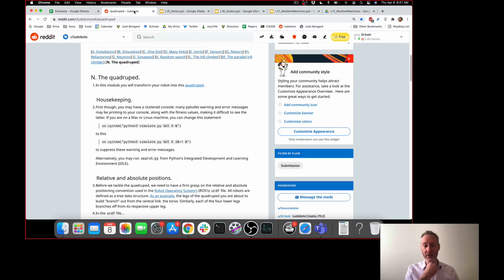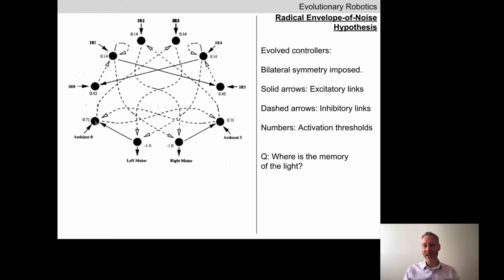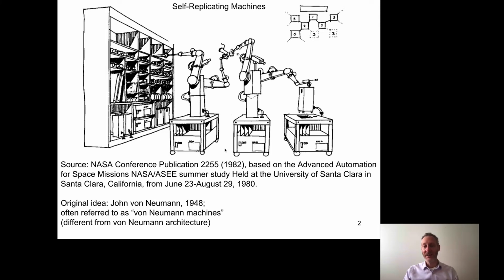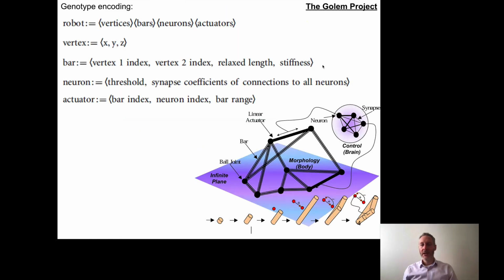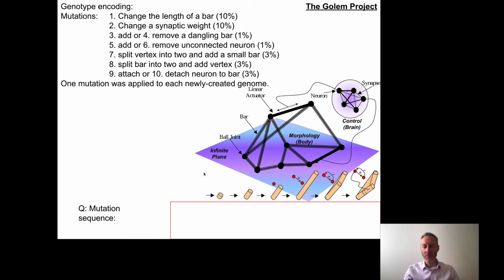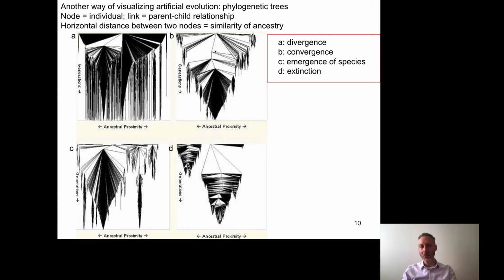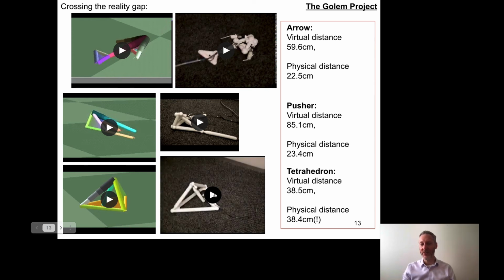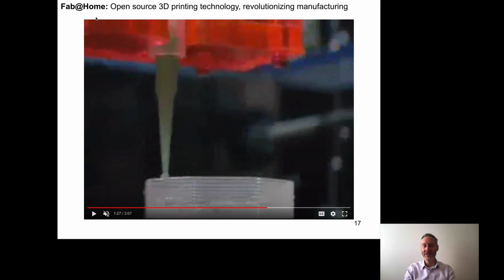Evolutionary robotics. Lecture 18. Thurs Apr 8, 2021.